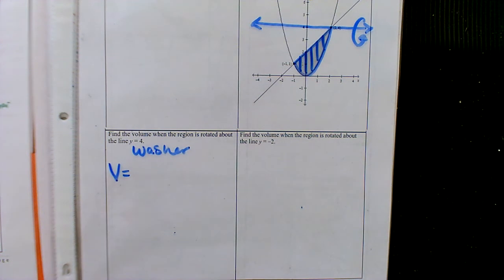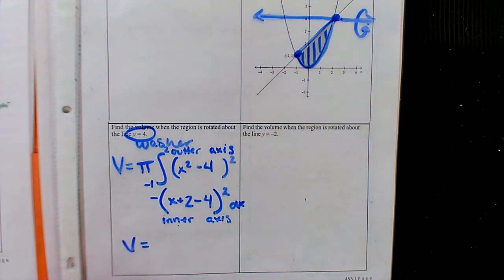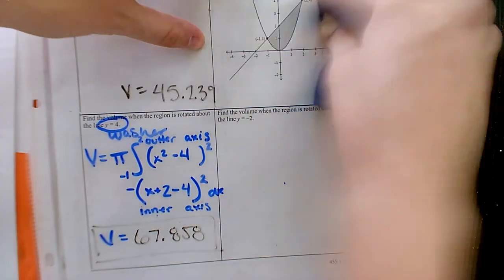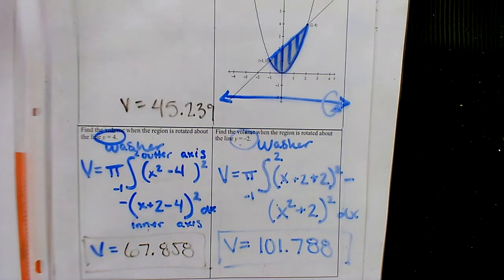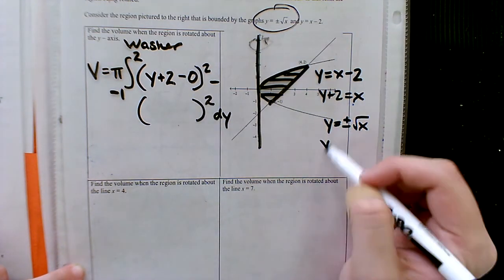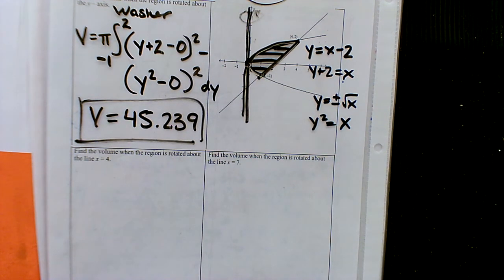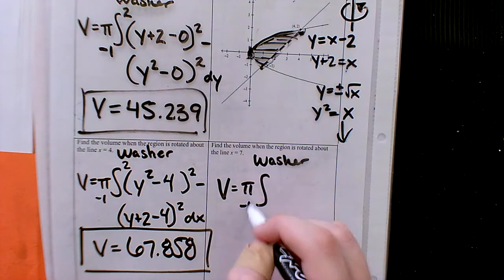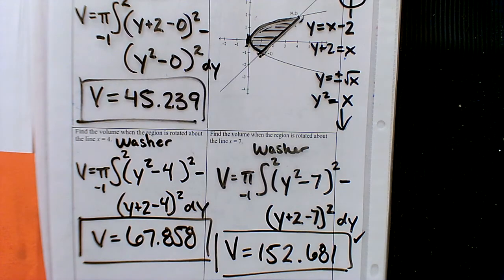Pg 455 456